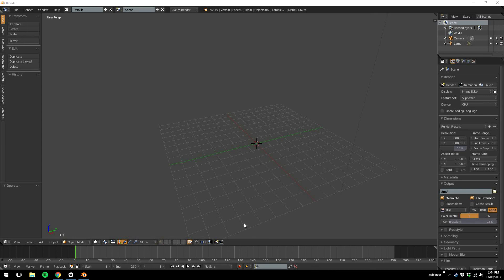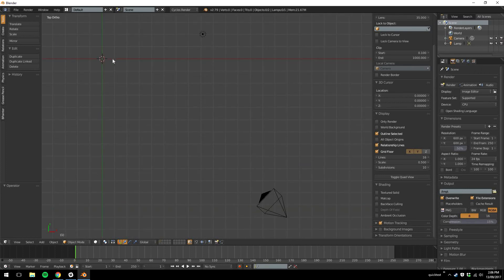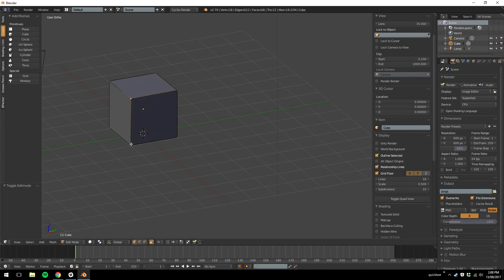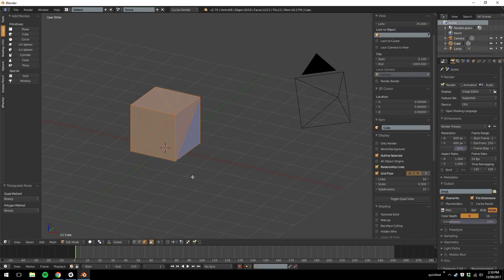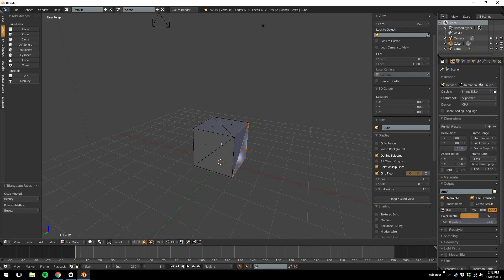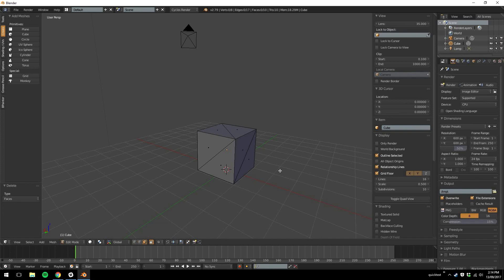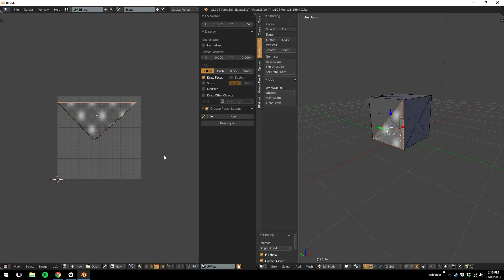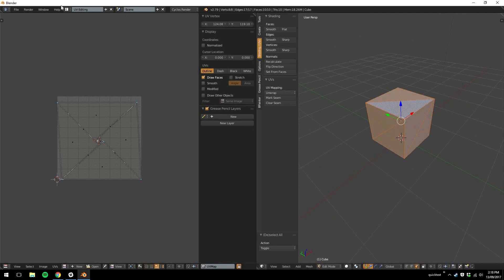Developer Diary 2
Sir Kewberth explains basic 3D in Blender as it applies to Cubic Castles item creation.